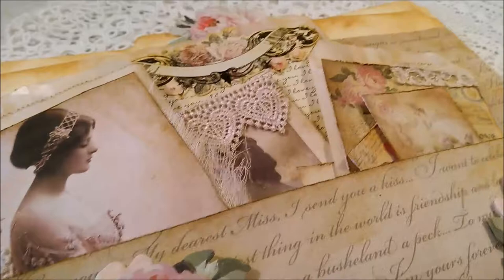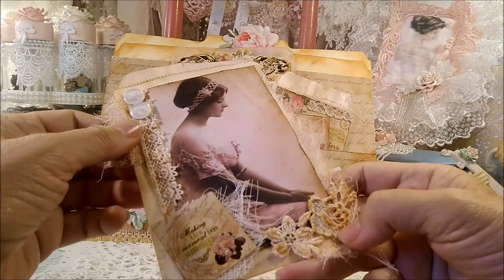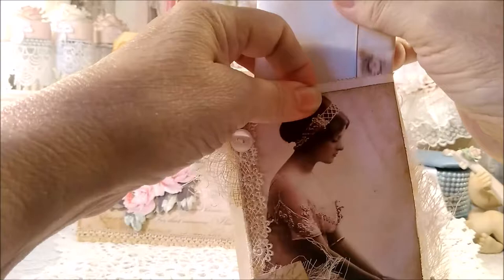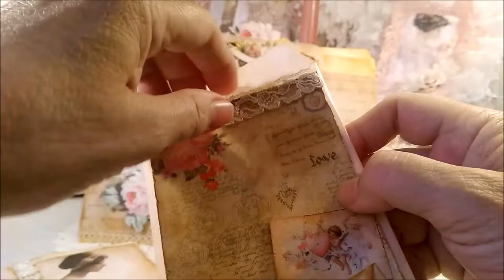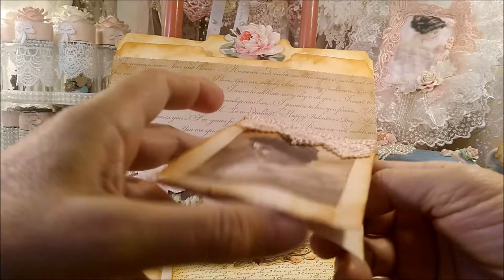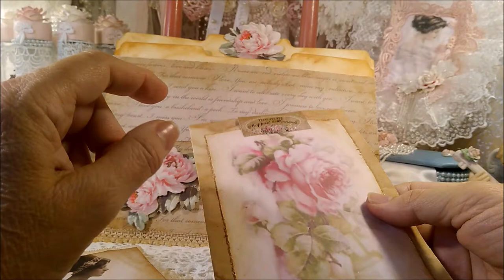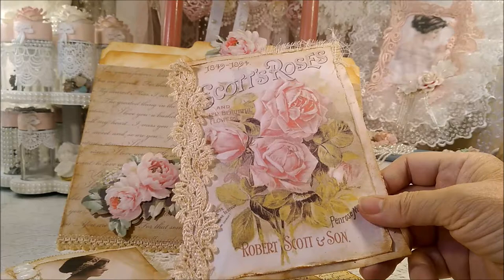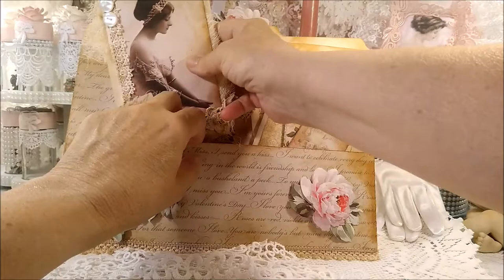Vintage Ladies / Romance / File Folder Journal